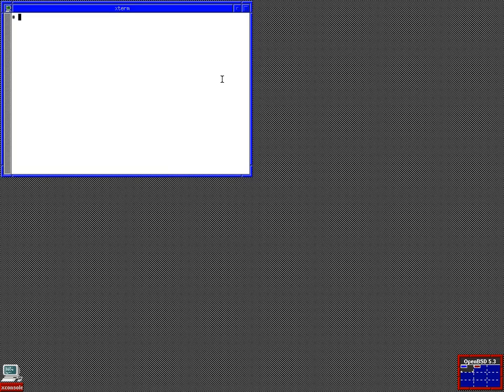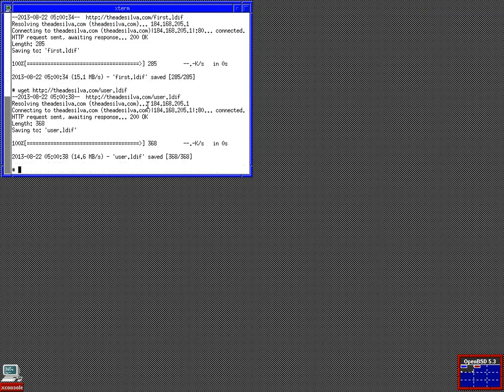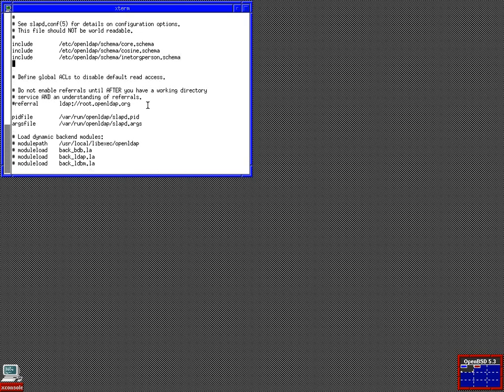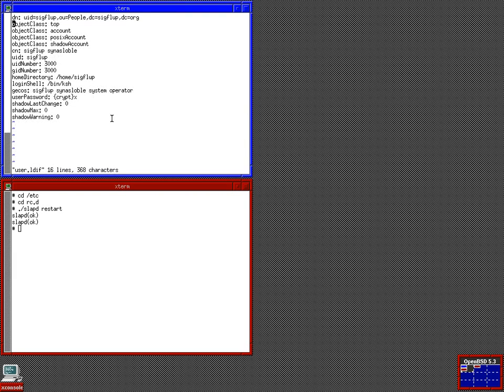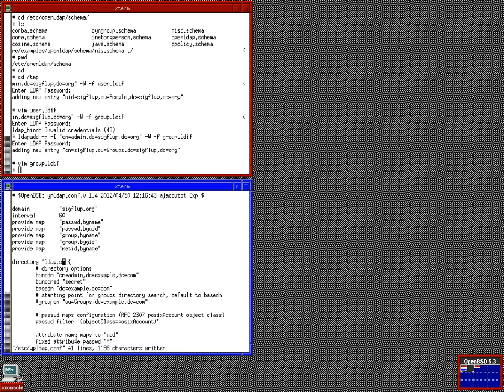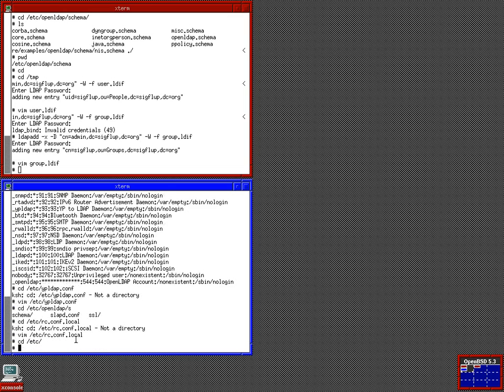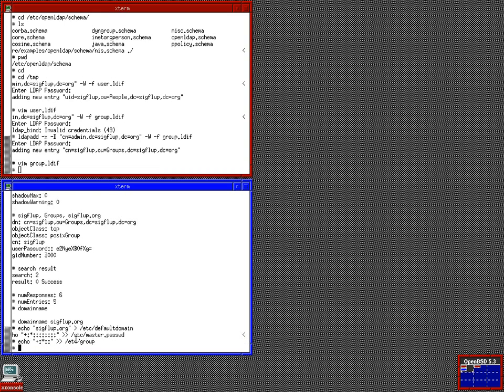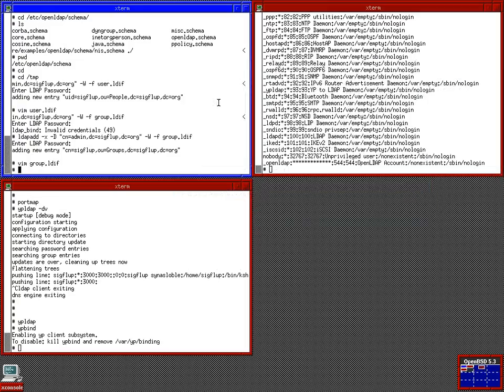openldap client on openbsd 5.3 (1/2)